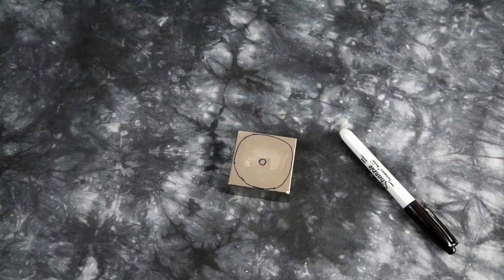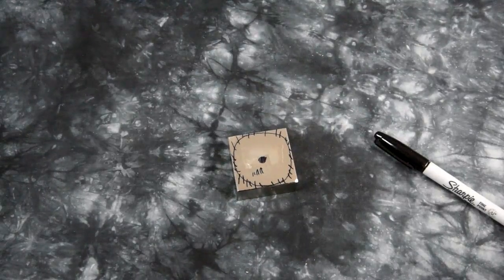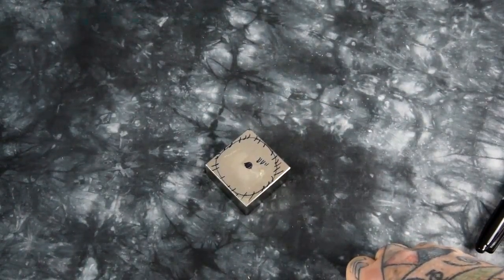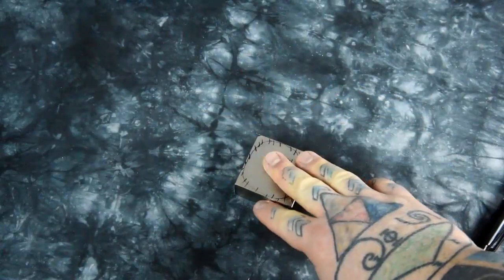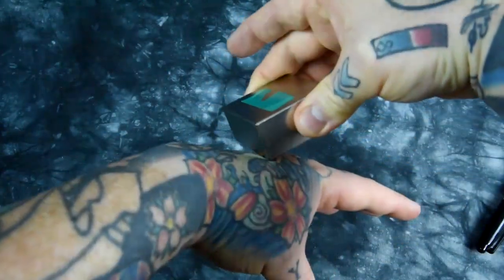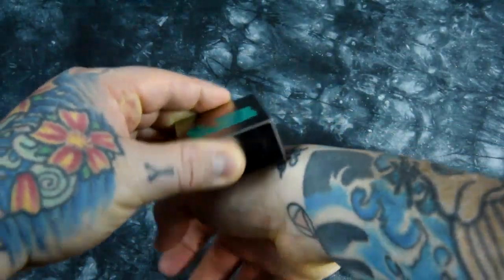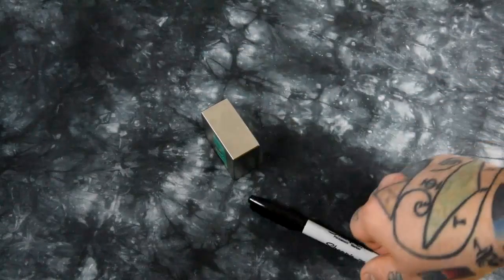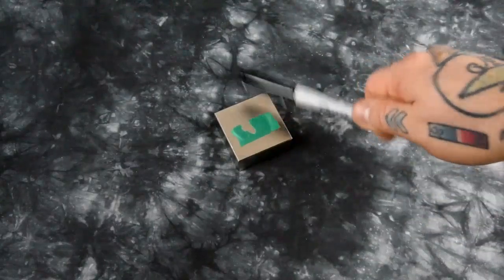Magnetic Bio-application: EM-Phase polarized phase shift for use in healing. Which pole to use